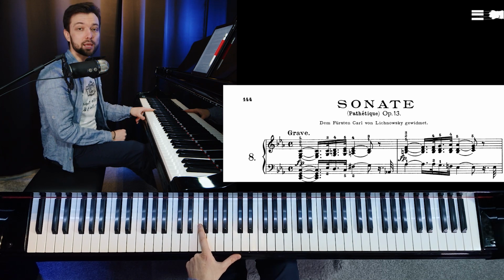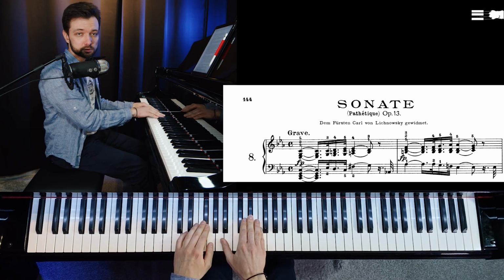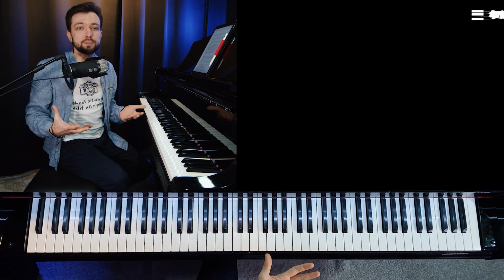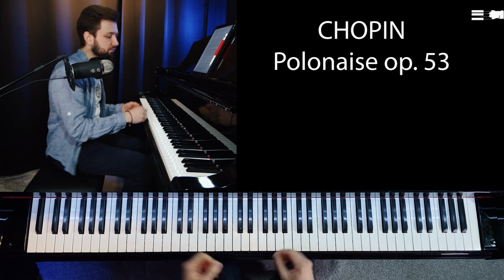Tension in Music & Body: Interpretation Secrets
Check out a course on Hanon Exercises with all the most important playing efficiency strategies explained

00:52 The concept of Tension & Release in Music
04:12 The simplest example of Harmonic Tension
06:05 Melodic Tension
11:34 Musical VS Bodily Tension
13:00 My observations about different piano learners